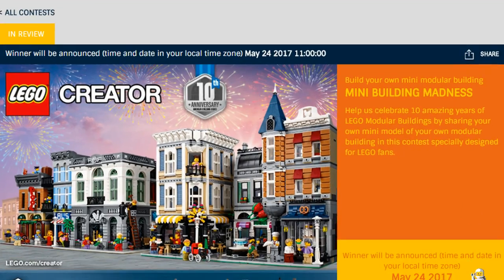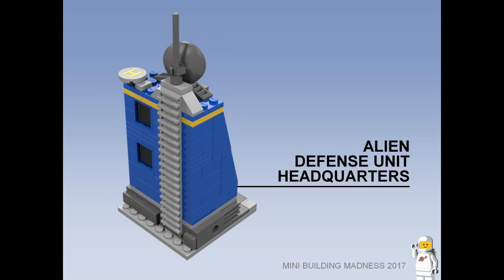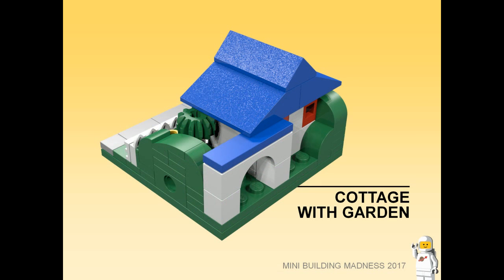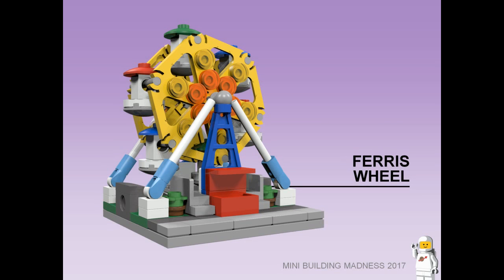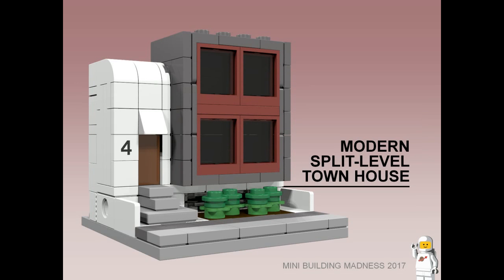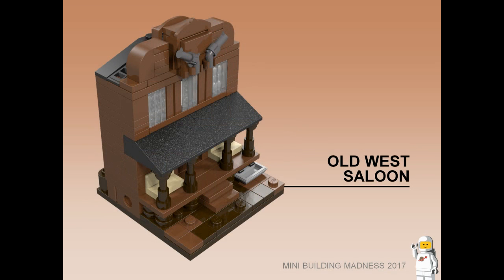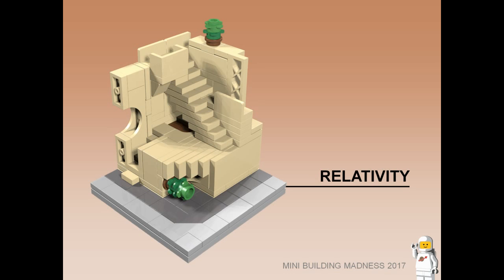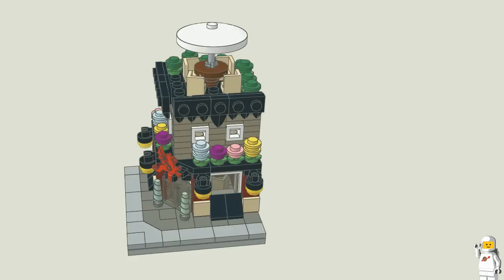LEGO Mini Modular Buildings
This video shows the 15 entries that I submitted into the LEGO Rebrick.com Mini Building Madness Contest, 2017.
This contest was to commemorate 10 years of the LEGO Modular Building sets. The goal of the contest was to design a Mini Modular building which would fit in with LEGO's Mini Modulars set (10230), released in 2012.

UPDATE: I have tallied the results of the votes, and I have uploaded a new video with the Building Instructions of the design that was voted as your favourite:

I will leave the polls open so that other people can still vote in the future.

Links to each design in this video:
0:00 - Intro
0:40 - Alien Defense Unit (ADU) Headquarters
1:00 - Alley
1:20 - Brownstone Terrace Houses
1:40 - Cottage with Garden
2:00 - Courthouse
2:20 - Cube Apartments
2:40 - Ferris Wheel
3:00 - Memorial
3:20 - Modern Office Building
3:40 - Modern Split-Level Town House
4:00 - Octan Tower
4:20 - Old West Saloon
4:40 - Police Headquarters
5:00 - Red Dragon Pub
5:20 - Relativity

I normally build with Technic pieces, so I stepped out of my comfort zone a little bit here, but I had fun designing these models.

While I paid attention to making sure that each of these designs has appropriate connections to make them stable, I didn't check to see if all of the LEGO pieces are available in the colours shown, so these designs may not be able to able to be built with real LEGO bricks.

These models are not official LEGO sets.
These models are not for sale.
I do not have building instructions for the other models.